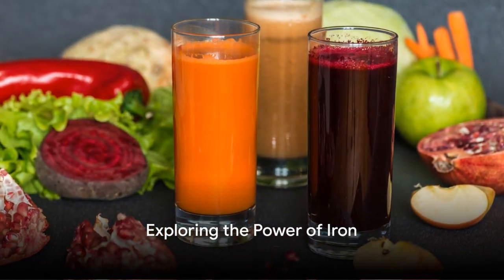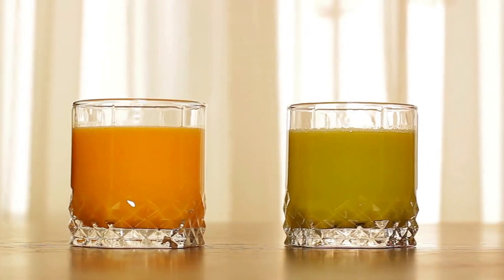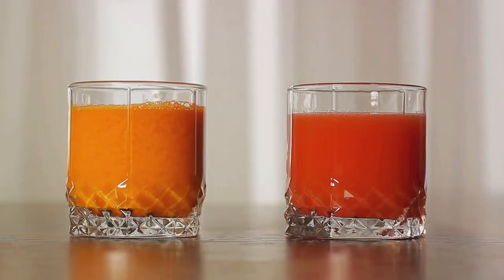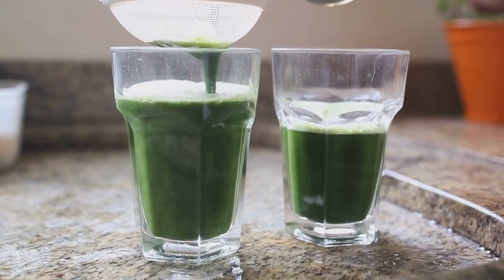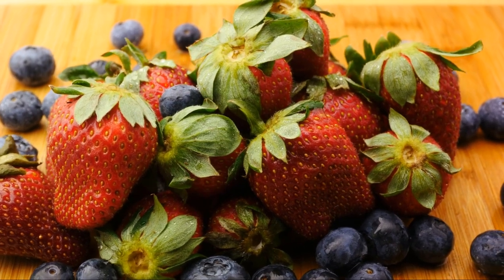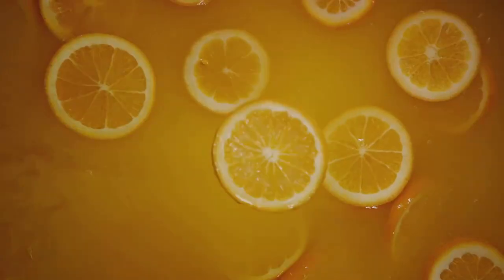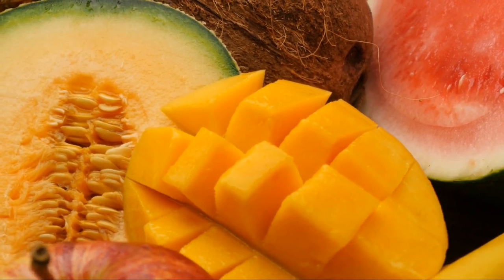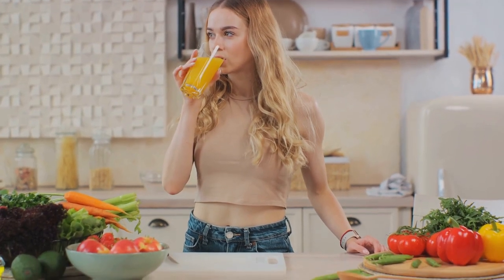Top 8 Iron Boosting Juices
Are looking for ways to boost your health but want to do it naturally?  Juicing may just be the answer you need.  Please watch to find our 8 ways you can boost your iron intake from fruits and vegetables.

- Paring Knife
- Stainless Steel Mixing Bowl
- Ceramic Plates

This comes at no additional cost to you. I only recommend products or services that I personally use or that I believe will add value to my audience. Your support through these links helps sustain and improve the quality of the content on this channel. Thank you for your trust and understanding!